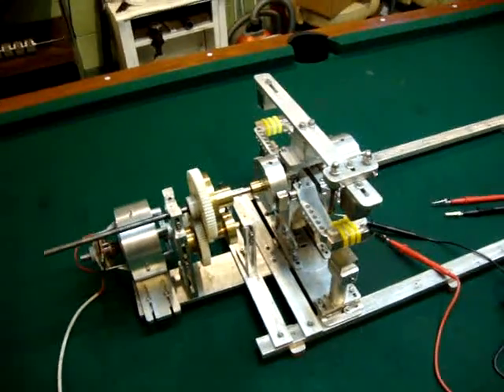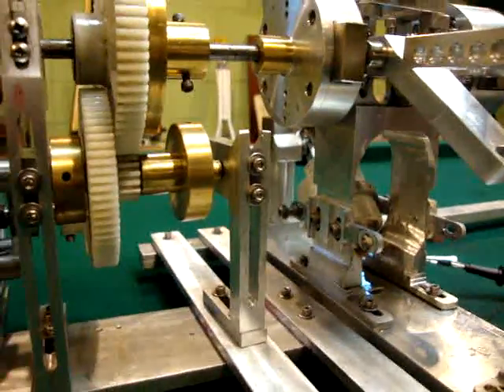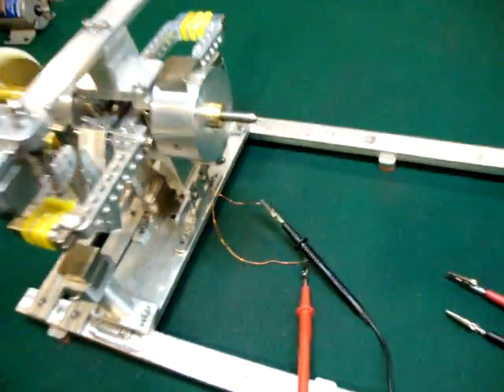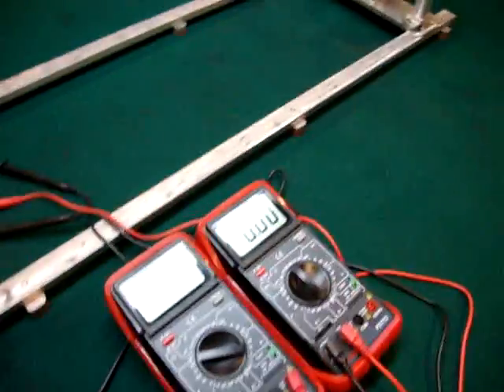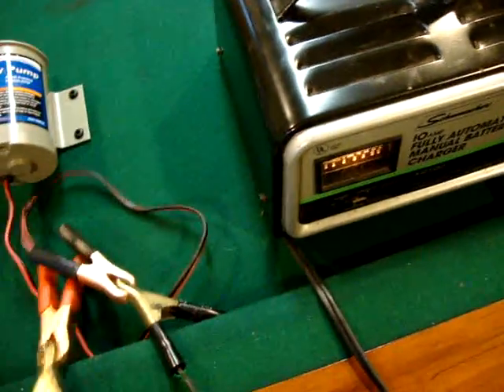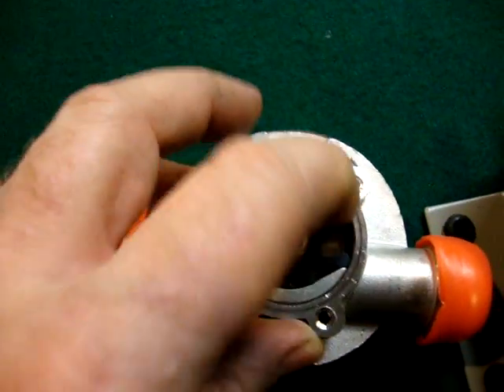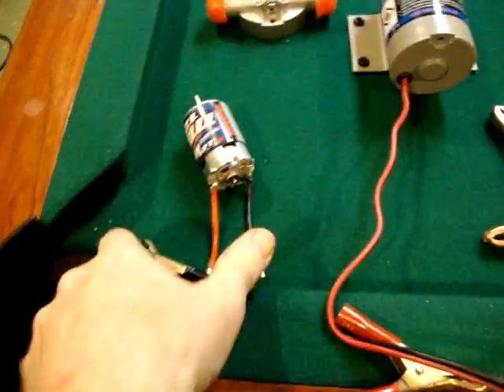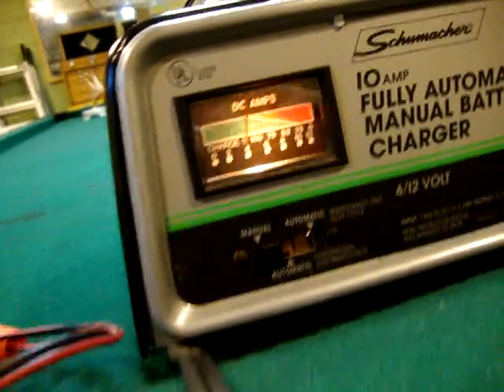Over Unity 25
This shows some of the testing going on with the coils.  I am trying to find a electrical motor that can rotate the cam with less energy than all the coils total output all together.